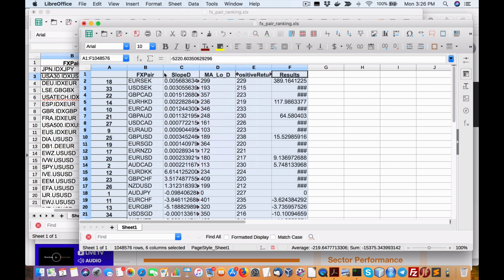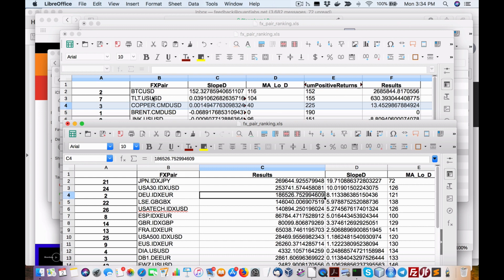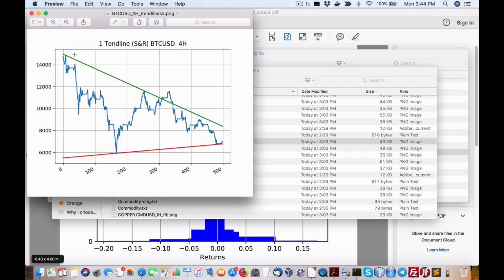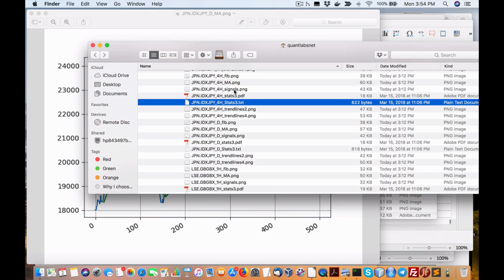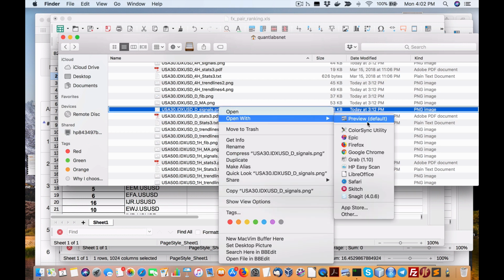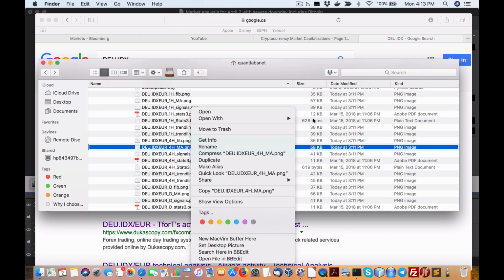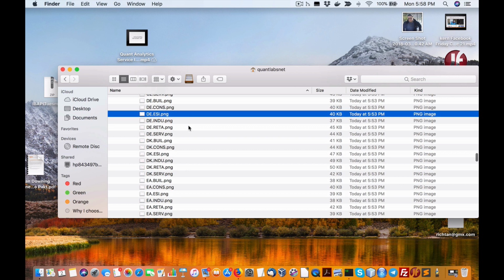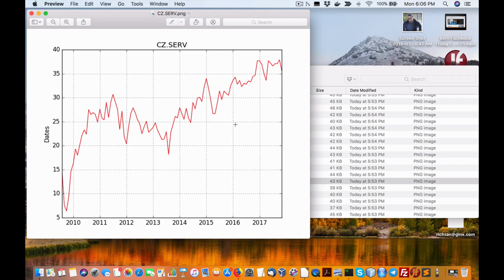Market analysis for April 2 with severe downday includes Bitcoin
I did some market analysis yesterday. I must say this is a typical analytical process I intend to go through. After the scripts run against Dukascopy Jforex data, it seems the most logical place to 'invest/trade' is the German market index like DAX.